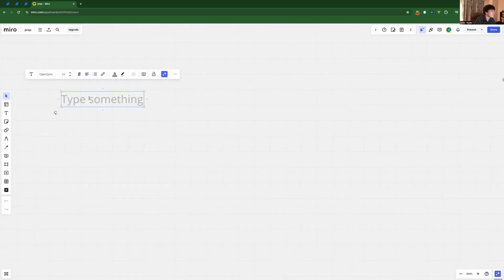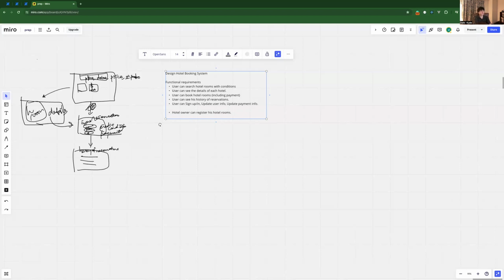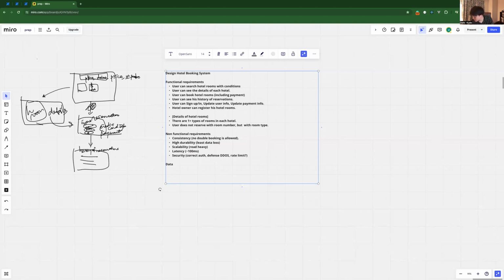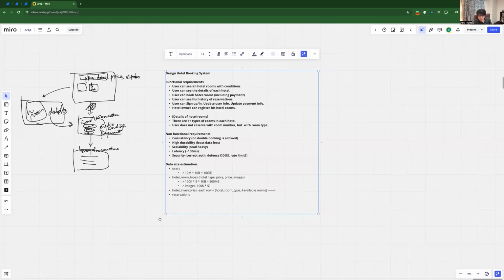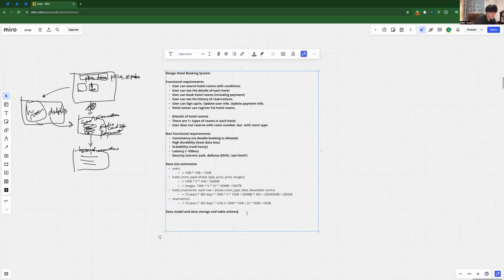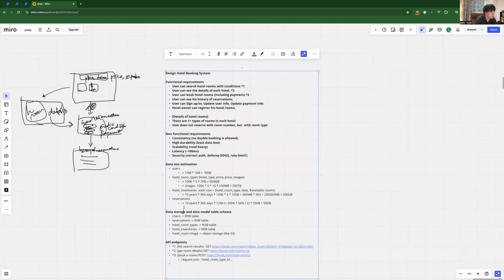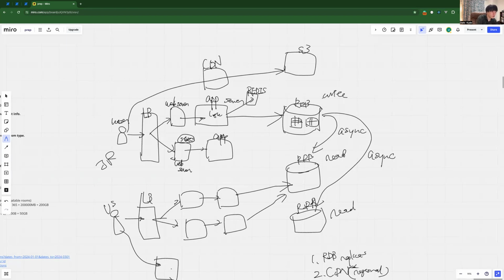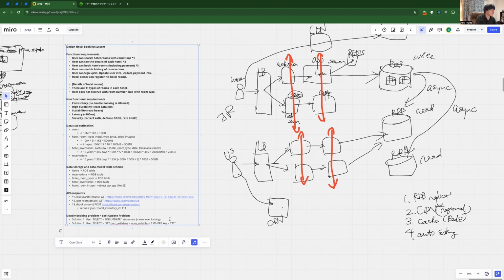Design Hotel Booking System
## Improvements

- functional req: User can cancel the hotel reservation.
- table schemas should be (1) users (2) hotels (3) hotel_room_types (4) hotel_inventories (5) reservations (6)
- reservations table should have column `status` which can take `reserved`, `cancelled`.
- Maybe I should do in this order.
   - (1) data modeling = entity + attributes
   - (2) data size estimation
   - (3) data store selection
- Say that `SELECT FOR UPDATE` is the row lock, and better than the serializable transaction.
- Discuss microservices vs monolith.
   - Distributed transaction in microservices are (1) Two phase commit (2) Saga.